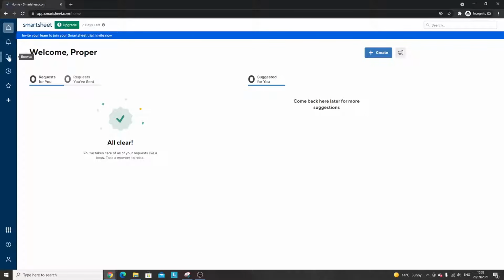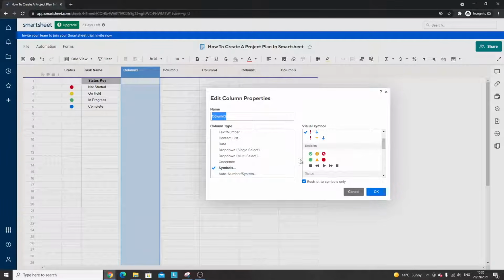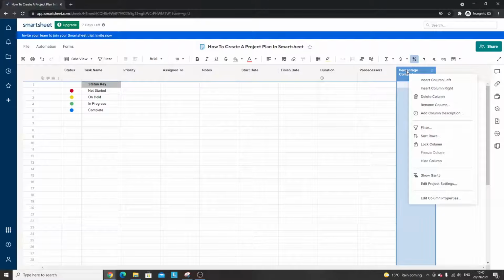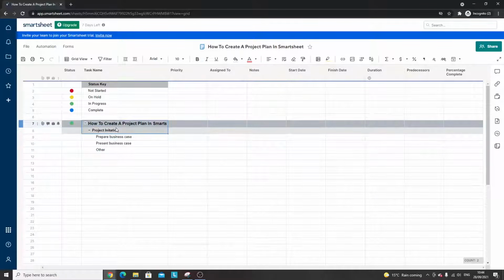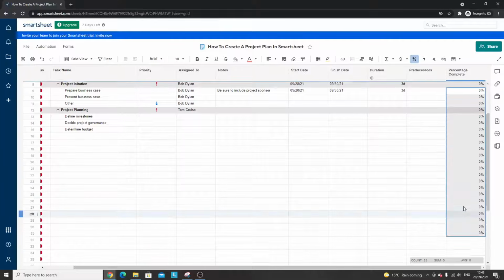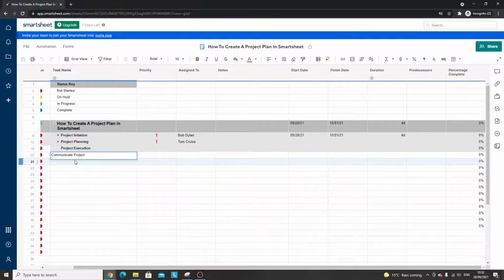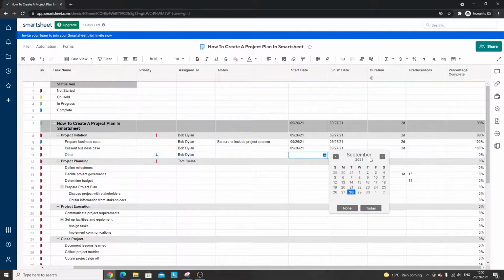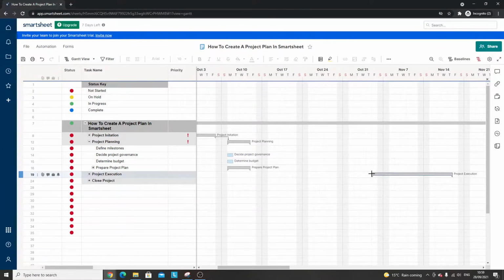How To Create A Project Plan In Smartsheet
Wondering how to create a project plan in Smartsheet? This step-by-step Smartsheet tutorial teaches you exactly how to do so.